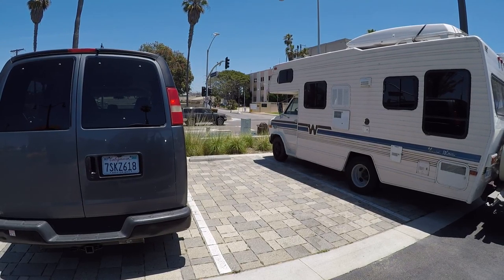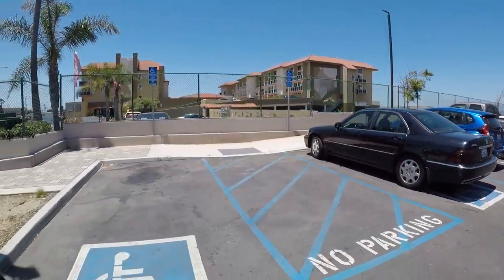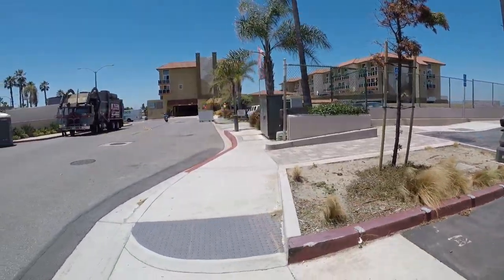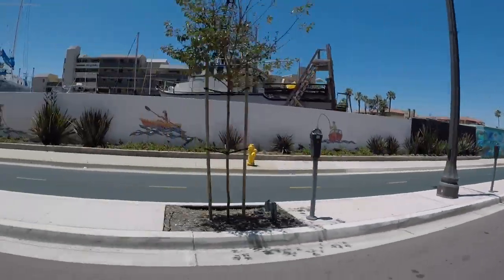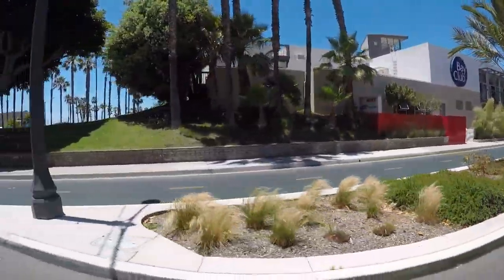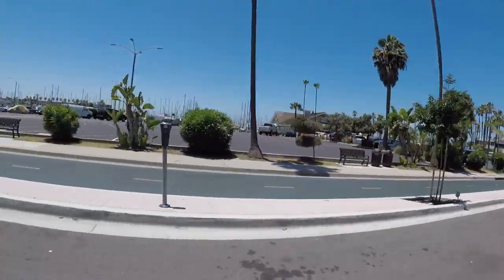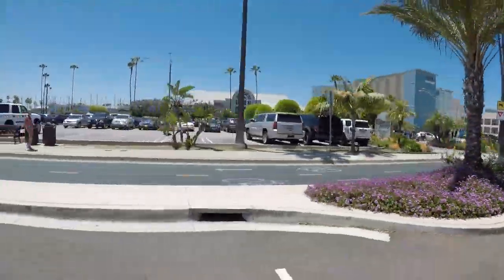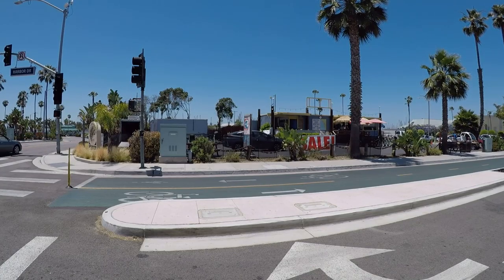Ocean View From Harbor Dr.